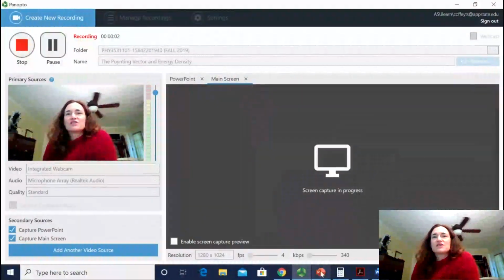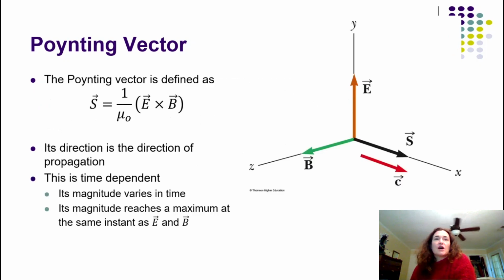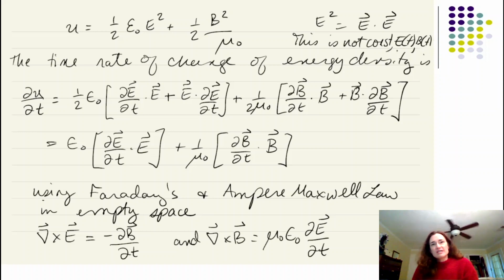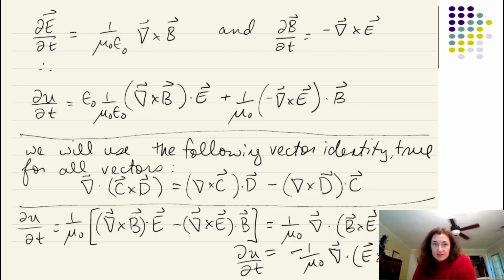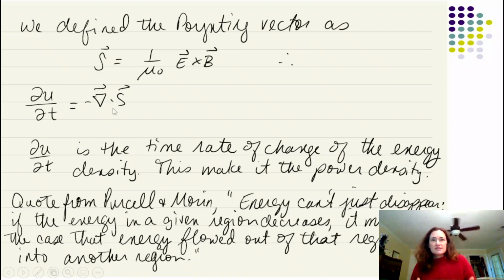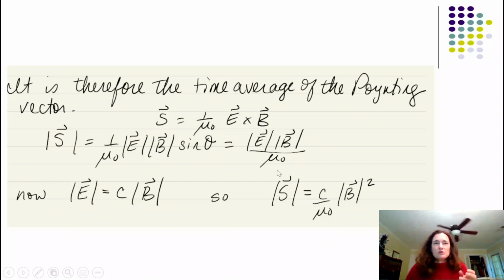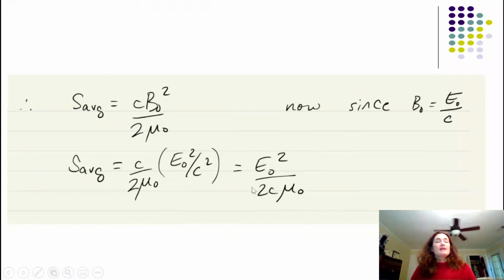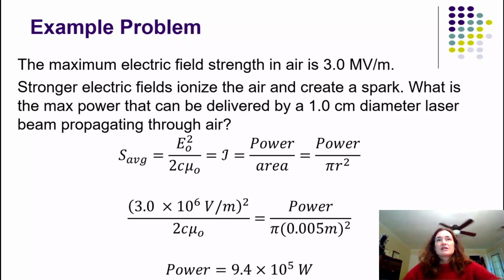The Poynting Vector, Energy Density, and Intensity of Electromagnetic Radiation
I derive and define the Poynting vector, and show mathematically its relationship to the energy density and the intensity. A simple example problem is also shown.